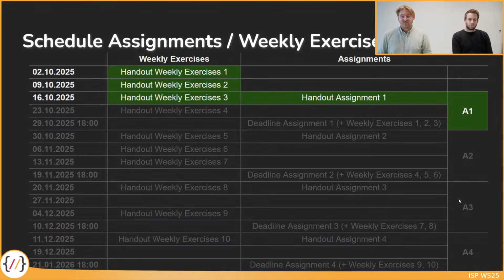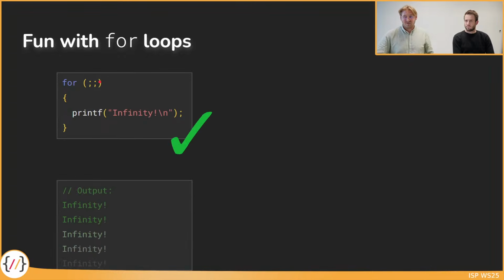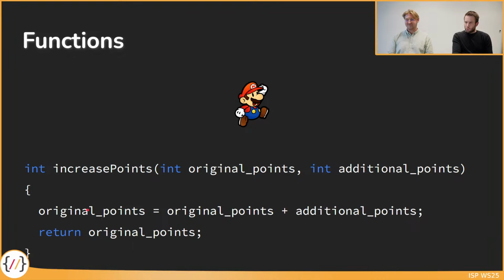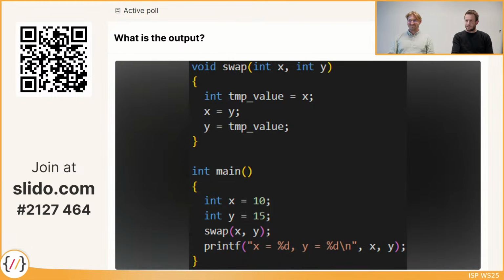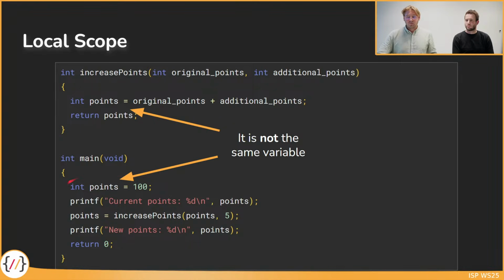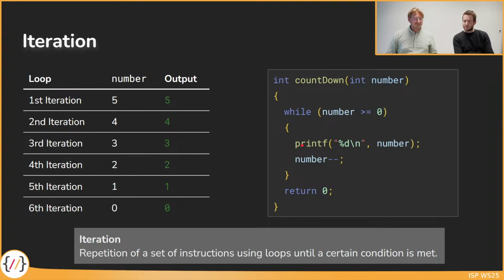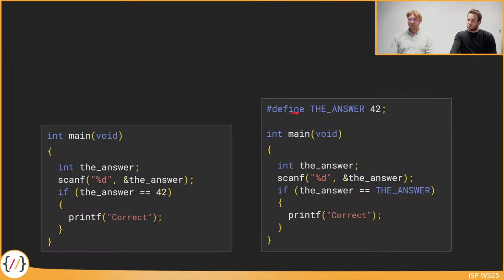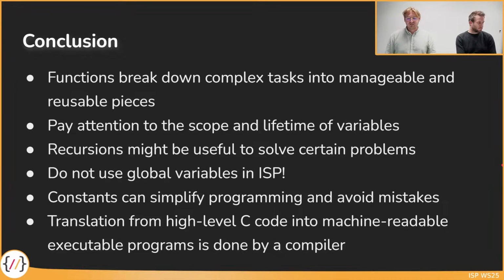ISP WS25 - VO 03 - Functions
Contents:
00:00 Intro
02:15 Organizational
05:05 Recap
16:55 Decomposition
23:28 Functions in C
41:06 Scope & Lifetime
55:27 Iterations
59:03 Recursion
01:07:48 Constants
01:11:24 How does a compiler work?
01:18:30 Conclusion